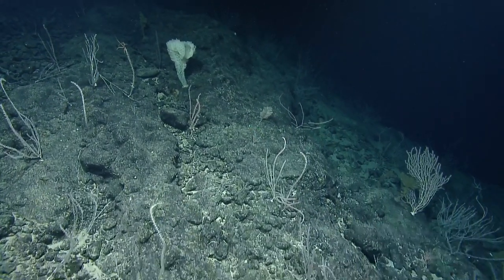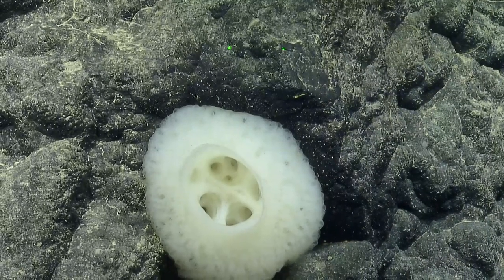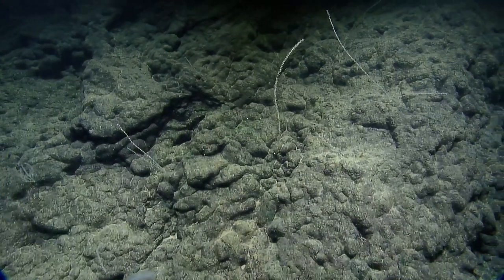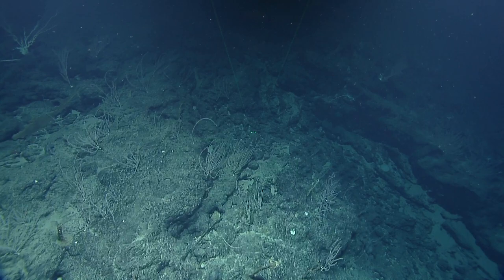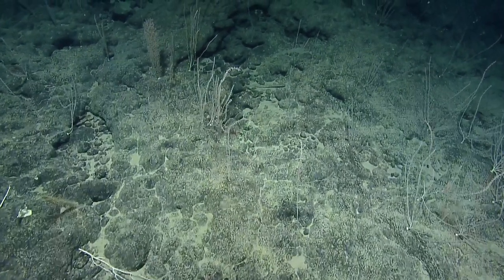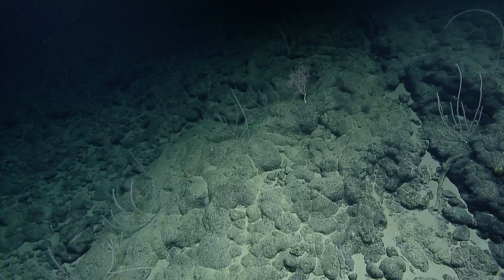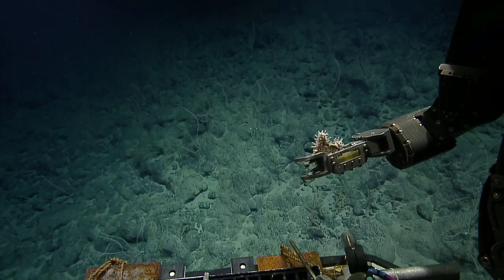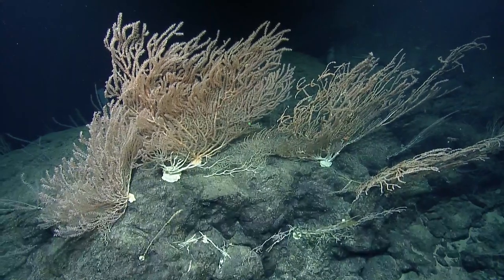ROV Hercules Dive NA135 H1897 18 of 26 2021 12 10 19 50 59 253 UTC 28